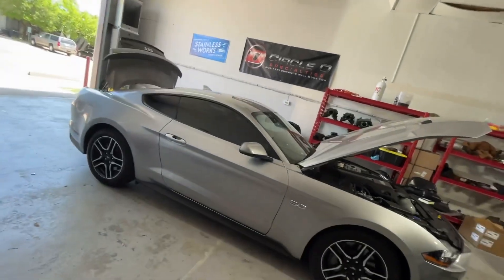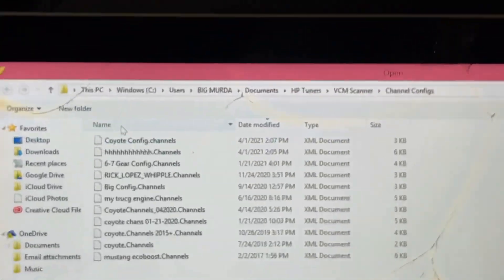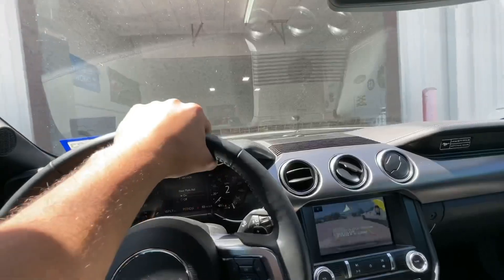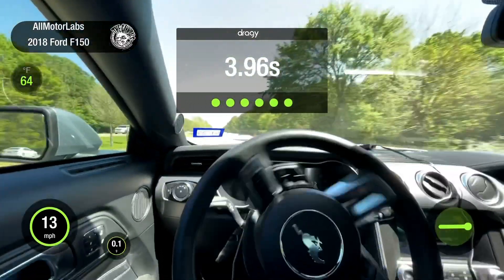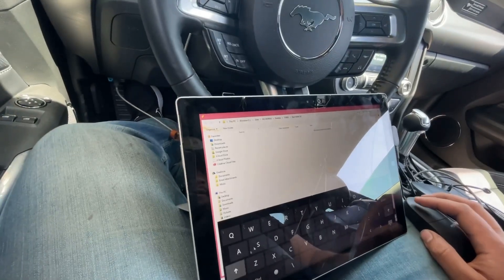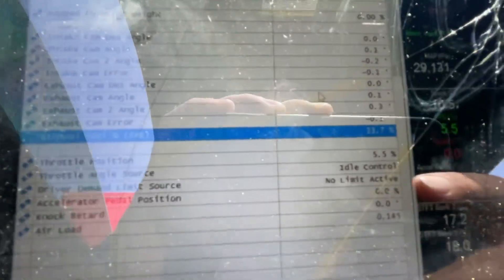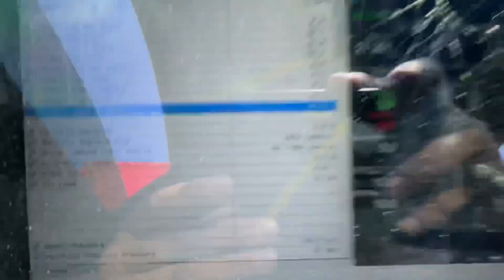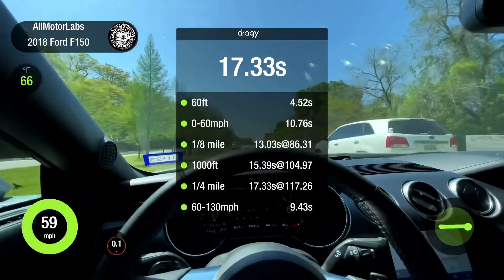How to datalog with the HPTuners MPVI2 or RTD for remote tuning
Watch this video to learn how to datalog with the HPTuners MPVI2 or RTD to dial in your remote tune.

FOLLOW THE INSTAGRAM @ALLMOTORLABS